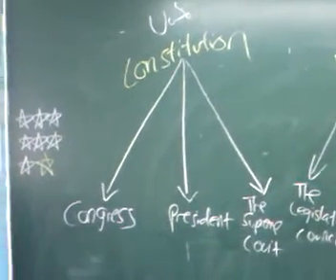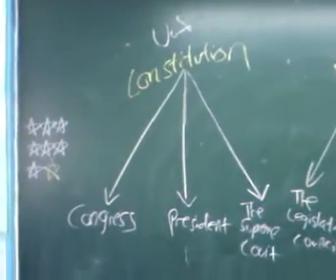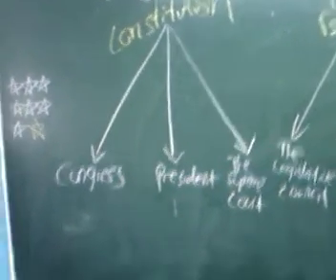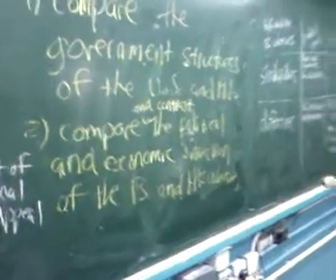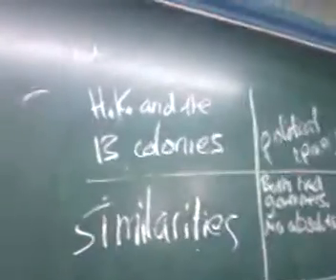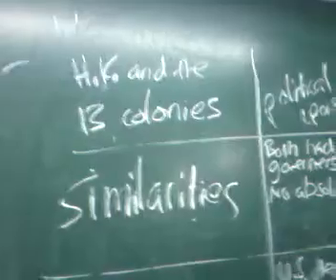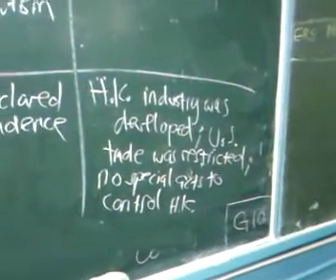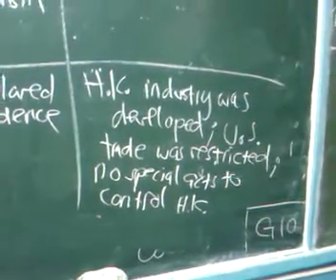Comparative History: the United States and Hong Kong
I this morning finished my form two history lesson which the principal observed and whose plan can be found at the very bottom of this post. The lesson was really a tale consisting of two parts: individual vocabulary (and to a lesser extent, grammar) building; and concept synthesis in collaborative groups. The latter was the most exciting and dynamic feature of the lesson but unfortunately only the insipid former was observed.

For their collaborative, comparative activity, the groups of students had two tasks to accomplish: they were first to draw parallels in terms of government structure between Hong Kong and the United States; and they also highlighted the similarities and differences in the political and economic contexts faced by the 13 colonies and the Hong Kong colony. Our class managed to finish the former task while the latter, with some initial responses on the board, will be completed next week.